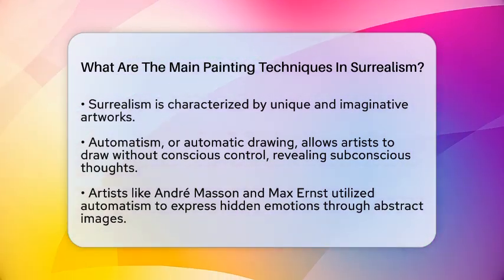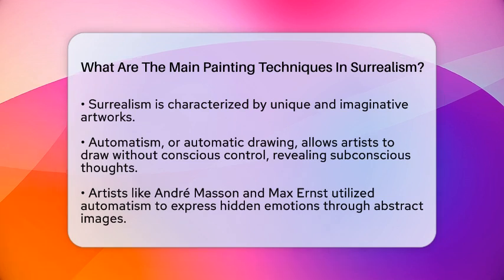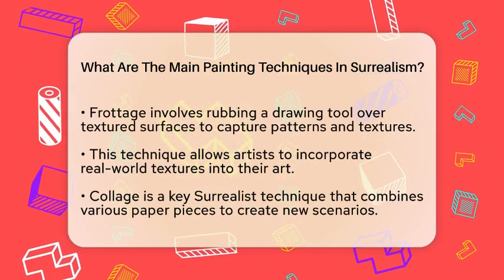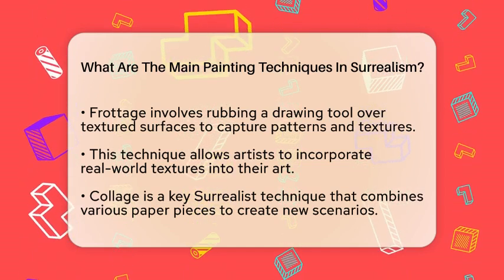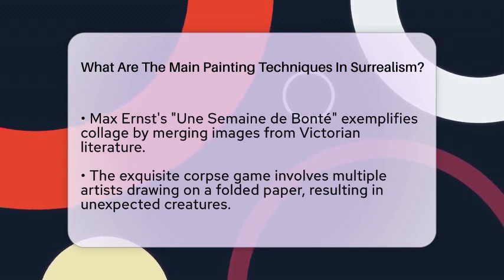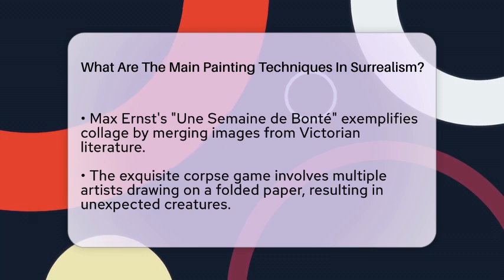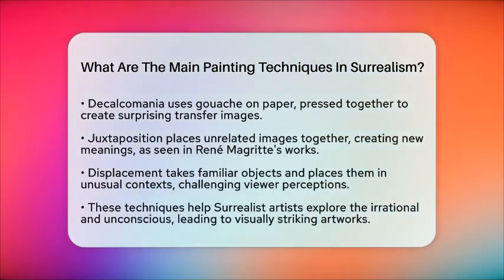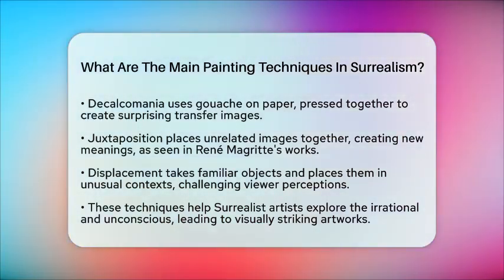What Are The Main Painting Techniques In Surrealism? - Art Across Cultures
What Are The Main Painting Techniques In Surrealism? In this video, we will take a closer look at the fascinating techniques used in Surrealism, an art movement that thrives on the imaginative and the unexpected. Surrealist artists employed various methods to express their creativity and explore the depths of the subconscious. From automatic drawing to collage, these techniques allowed them to create artworks that challenge traditional perceptions and invite viewers into a dreamlike world.

Throughout the video, we will cover methods such as frottage, where textures from the physical world are transformed into art, and the exquisite corpse game, which highlights the collaborative spirit of Surrealist artists. We will also discuss decalcomania, a technique that results in surprising and unique imagery. Additionally, we will touch on the concepts of juxtaposition and displacement, which are vital in constructing meaning within Surrealist works.

Join us as we uncover the creative processes behind some of the most intriguing artworks in history. Whether you're an art enthusiast or just curious about this unique movement, this video offers a captivating look into the techniques that shaped Surrealism.